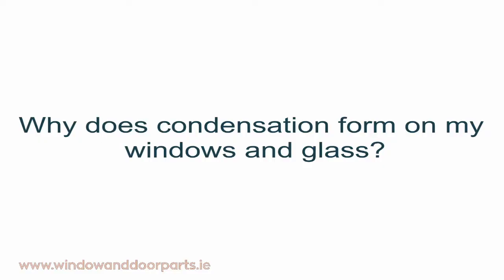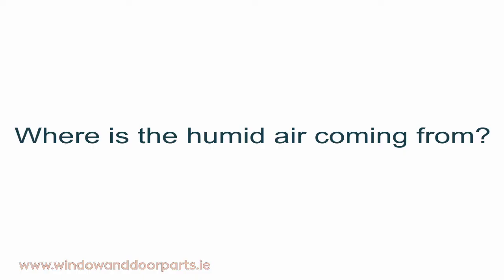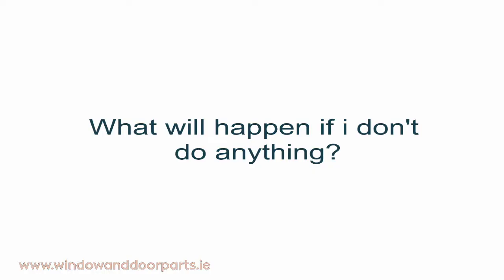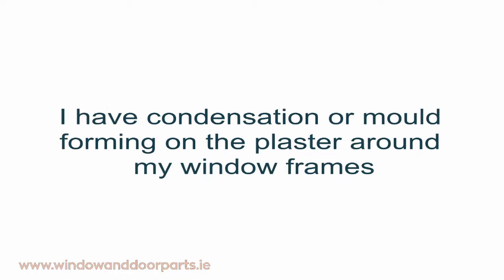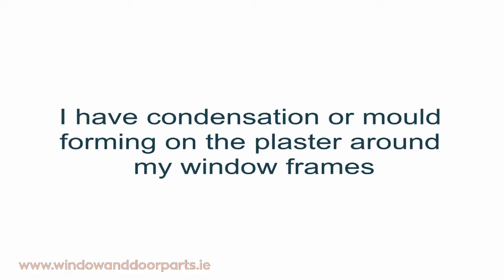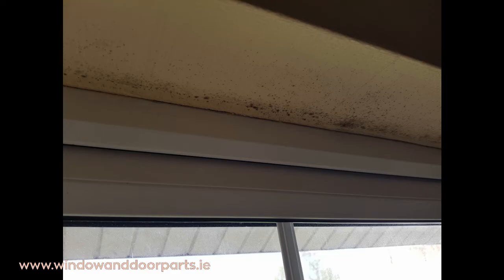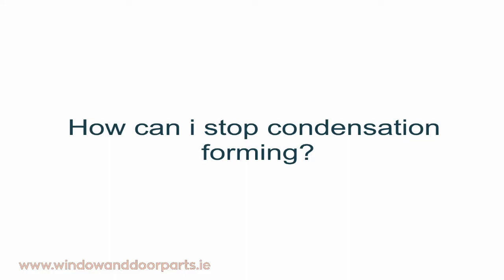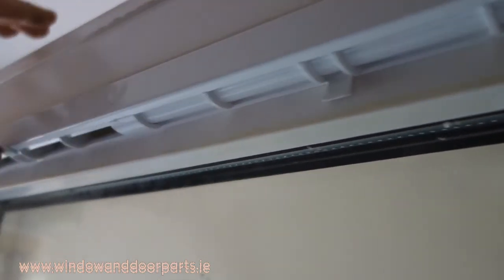Window Condensation Part 2 : Interior Surface of Glazing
Paddy's DIY – Window Condensation Part 2 : Interior surface of glazing

This video is the 2nd of three, about three types of condensation that forms on windows and doors.

In this video I’m going to be talking about condensation that forms on the Interior surface of the windows and glazing. This is a general overview, every home will have it's own different combination of causes of condensation. Also i'm going to try and explain it in a jargon free way So everyone can understand.

Condensation that forms on the interior surface of the glazing is a for the most part a seasonal problem. During the winter months the difference in temperature from the cold outside and warm inside gives rise to this problem. The colder it is outside the more likely it will form.

Why does it form on the windows and glass?

Condensation forms when humid air comes in contact with a cold surface. The coldest surface in your home is more than likely going to be the glazing of your windows and doors.
Glass is a poor thermal insulator compared to other building elements in your home like the walls.
In the majority of cases whether you have single, double or triple glazing, the glazing will always loose more heat when compared to the other building elements of your home.

The insulation of your glazing will have a great effect on the formation of condensation. The lower the heat loss the less amount of condensation forms. Single glazed windows and doors will have extremely high levels of condensation, as they will have a very high heat loss. Energy rated Double and Triple glazed windows and doors will have the least formation of condensation as they will have the lowest U-Value.

That's not to say that changing your windows and doors to triple glazed will solve the problem. I have seen condensation forming on many triple glazed windows. As low as the u value of triple glazed windows and doors is, compared to the other building elements (walls, floors & roof) it will still have the highest heat loss (and therefore be the coldest surface)

It's best to tackle the source of the humid air.

Where is the humid air coming from?

In short us. Our own respiration, (just breathing in and out) and perspiration are one of the biggest sources. Over a 24 hour period the average adult will produce the equivalent of 1 to 2 litres of water vapor. Steam from cooking, showers, boiling kettles. Drying clothes. House plants. Gas room heaters are all sources of moist warm air.

Rooms where you will notice condensation forming : bedrooms first thing in the morning, bathrooms, kitchens and utility rooms. Essentially, anywhere there is a source of moisture.

What will happen if i don't do anything?
Mould forms in damp conditions, and the condensation around windows is ideal for mould growth. Mould can destroy blinds and curtains. It can also cause wooden windows and window boards to rot.

I have condensation / mould forming on plaster around my window frames?

It is very common to see mold forming on the plaster around window frames. This is usually a sign that the space behind the plaster is uninsulated and therefore cold enough for condensation to form.